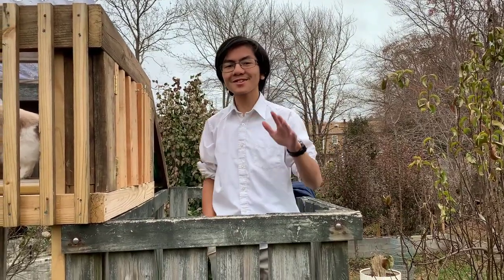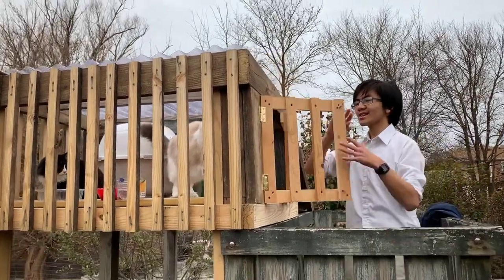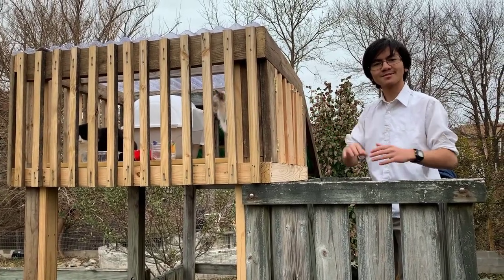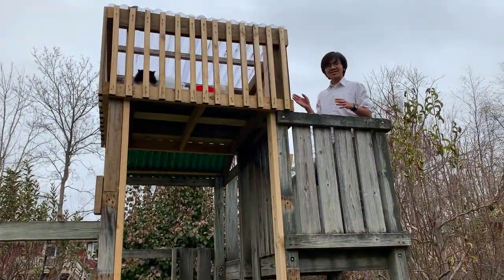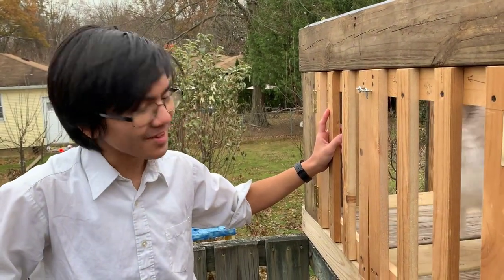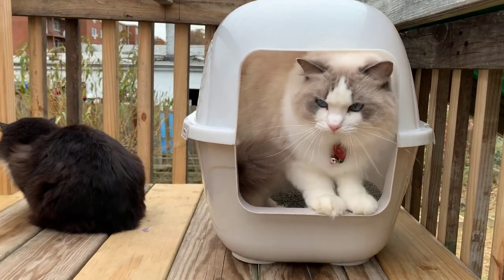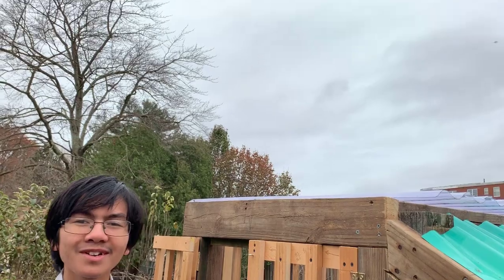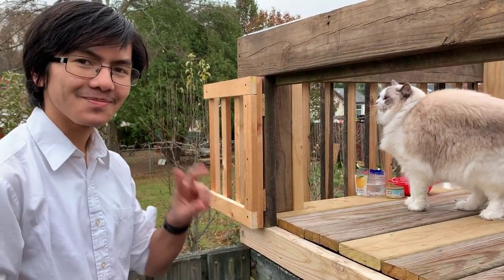Bella's Castle | Our Cat's Backyard Observation Tower Above Playground Project Finally Completed!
Our cat's Bella Morgana's observation tower (outdoor playpen) finally completed.  Hizami called it "Bella's Castle".  This video is actually the final episode of our Summer Backyard Activity Project.

The den / deck is actually atop our playground.  It's about 10 feet from the ground.  Bella finally able to have a 360 view of the backyard during Spring, Summer, Fall and even snow in the winter.  We have recorded videos from the beginning of the modification to the playground to accommodate Bella's new playpen but the editing process will take quite a bit of time therefore we have decided to publish the last part first.

This is episode finale (Part 8) in the series of vlogs by Aiman detailing his summer backyard activities / projects during the summer of 2019.  In this video, Aiman discussed his upcoming project which involved partially dismantling their old wooden playground in order to add another deck to serve as an observation deck for their ragdoll cat Bella Morgana.

Aiman's dad built this playground almost 20 years ago.  His children already grew up now and Aiman is already over 15 years old.  The entrance to the playground cannot accommodate young adult or larger person and has to me modified.  The roof already broken and the woods have rotted in several section.

They're still trying to figure out the design for the third deck, which later on was called "Bella's Castle" by Hizami.  This deck will be similar in function to a playpen and an observation tower so that Bella can enjoy the beauty of our backyard throughout the year regardless of the season - spring, summer, fall or winter.

Part 1 | Retaining Wall, Deer & Beaver, Bamboo, River
Part 2 | Who Took The Catch Basin Grate?  A Pack Rat?
Part 3 | My Dad Actually Let Me Built A Concrete Block Retaining Wall
Part 4 | Do Frogs Croak or Ribbit? Using Bamboo To Mitigate Riverbank Erosion
Part 5 | Playground Makeover To Build Observation Deck For Our Cat Bella
Part 6 | Progress Of Building Deck For Playpen Tower For Ragdoll Bella
Part 7 | Bella's Playpen On Top Of Playground Deck Nearly Completed
Part 8 | Episode Finally - Bella's Castle Project Finally Completed

Background:

Aiman had just returned from a 2-weeks residential summer STEM program at Brown University in Rhode Island.  While waiting for his 2-week summer Scholar Program at Yale University, Aiman decided to help out his dad & mom with several landscaping & improvement projects in their backyard's mini-fruit orchard, flower and vegetable garden as well as trimming the grass and pulling the weeds which have overtaken their organic garden due to his absent from home.

In the previous episodes, Aiman and his dad worked on several backyard landscaping and improvement projects including:

-  Mitigating river bank soil erosion using bamboo trees, also to serve as privacy screen
-  Aiman didn't know that frogs in their backyard river actually croak and not ribbit
-  Rebuilding the collapsed concrete retaining wall alongside the river to protect against flooding
-  Dismantling the old wooden deck near the fish pond alongside the river
-  Rebuilding the wooden retaining wall for the compost / dump section with concrete block retaining wall.  Aiman's dad let him build the block wall himself.  He learned how to mix mortar and use trowels.
-  Adding metal fencing alongside the river to prevent deer and wild animals such as beaver, raccoons, possum etc from ravaging, eating and destroying his mom's organic garden and his dad's mini-backyard orchard which are filled with varieties of fruit trees such as asian pear, apple, peaches, plums, apricot and more
-  Showed at explain what municipal catch basin is all about, which is basically a drainage system to prevent flooding
-  Talked about issues they've had with a neighbor who just bought the adjacent house and empty abandoned, condemned building.  The neighbor kept on encroaching on their property and even stole their old chain link fence without permission.  Apparently this neighbor is a pack rat as well.

Be sure to watch Aiman's organic gardening videos, flowers planting, back yard orchard, landscaping ideas and more on his EyeOnAiman's Youtube channel and Facebook page.